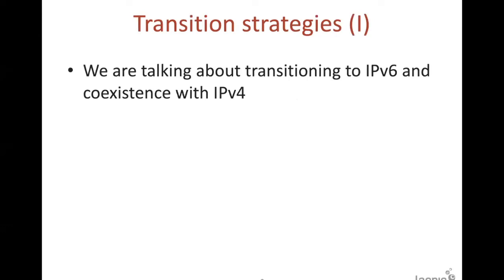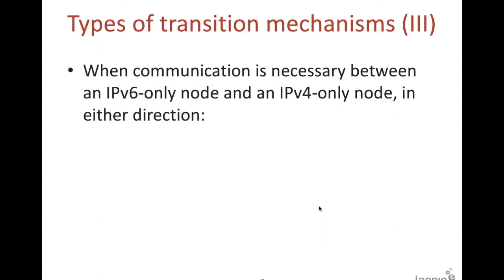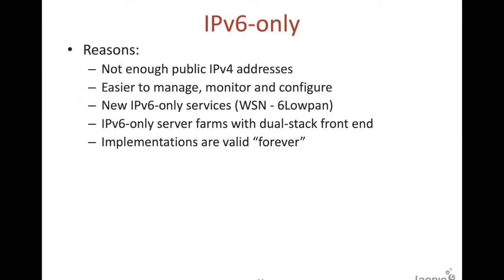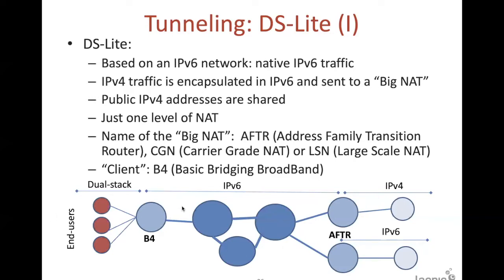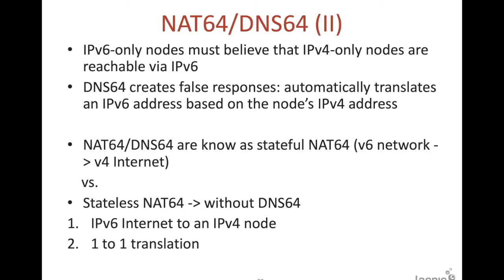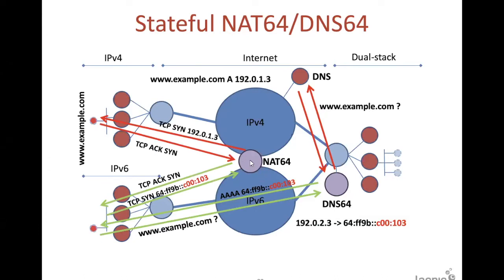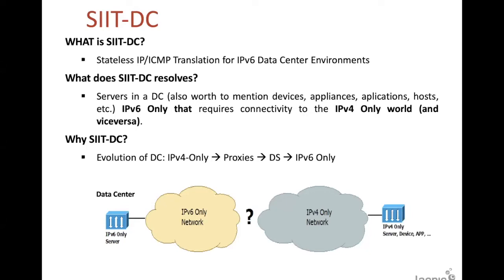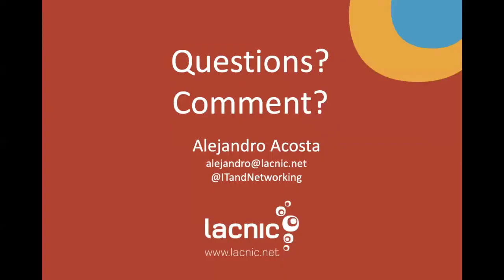IPv6 Transition Mechanisms